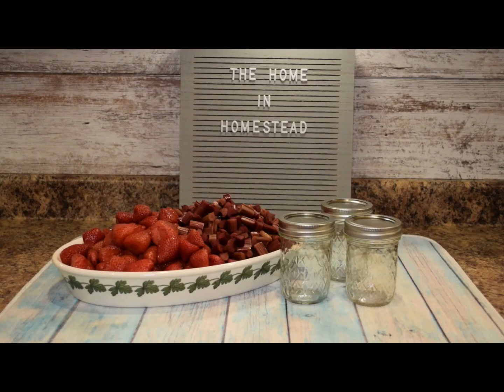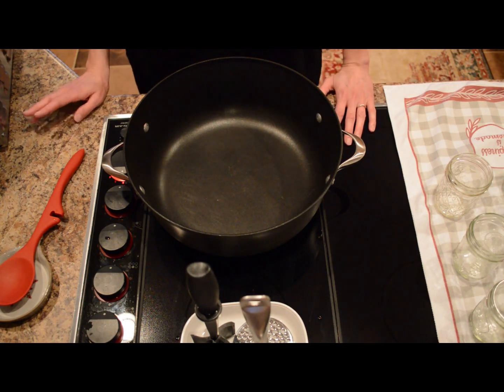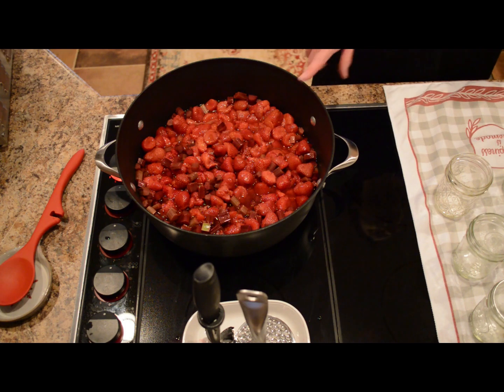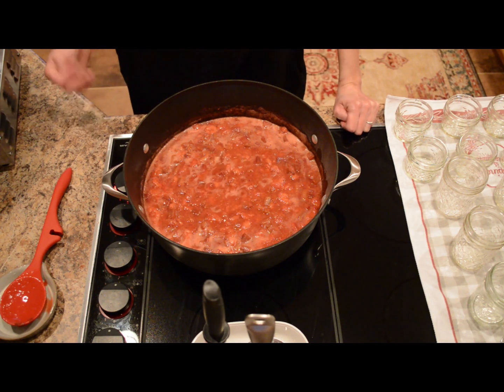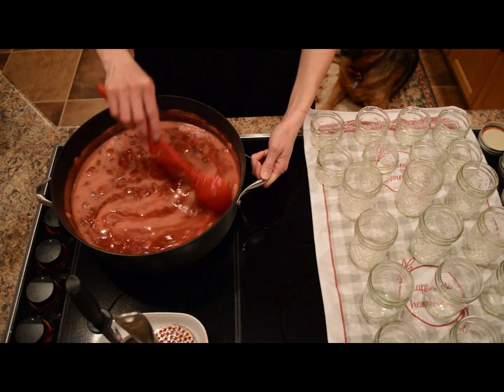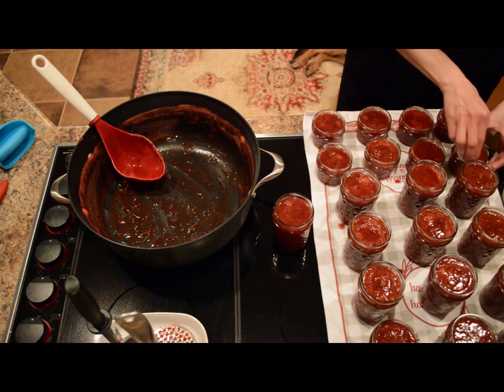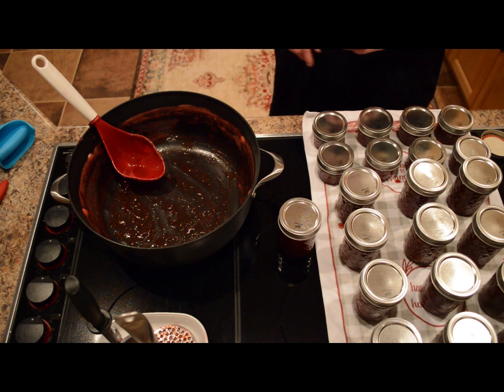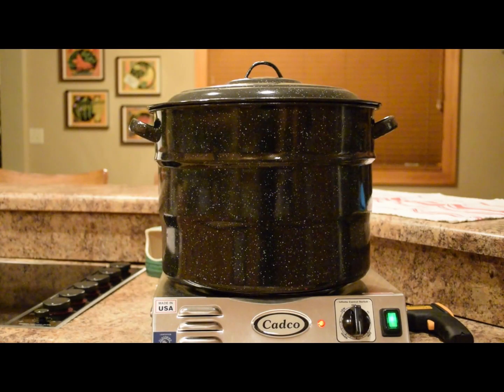Strawberry Rhubarb Jam | Water Bath Canning | How to Make & Can Homemade Strawberry Rhubarb Jam!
Today we will be going over How to Make Homemade Strawberry Rhubarb Jam! By taking Fresh (or Frozen) Strawberries & Rhubarb and adding a few simple ingredients, then cooking it as we go over in the video, you end up with a Sweet & Tart Homemade Strawberry Rhubarb Jam. Add some of this tasty Strawberry Rhubarb Jam to your favorite PB&J Sandwich, English Muffin or on a fresh Homemade Buttermilk Biscuit...Yum! This wonderful Strawberry Rhubarb Jam is then water bath canned so that it can be added to your pantry shelf!

I typically use 1/2 Pint (8 oz) jars for my Homemade Jams. However, having a few 4 oz jars of Homemade Jam make the perfect size for sharing or adding to Gift Baskets!

It is a great way to stay up to date & be notified about new videos as they are released!! Also, please click the Thumbs Up button if you enjoyed the video - it really helps my channel!

Check out more on Recipes (Including a Free Printable of this Homemade Strawberry Rhubarb Jam Recipe), Canning, Homemade Items & other topics on My Website!

Home Canning Planner & Journal (Color, 8.5”x11”)
Home Canning Planner & Journal (Color, 6”x9”)

Here are the products mentioned in the video today as well as some other useful items:

Water Bath Canner: (21.5 Quart) - Many sizes available
Presto 12 Quart Digital Pressure Canner (Electric Canner Style)
Presto 23 Quart Pressure Canner (Cooktop, Dial/Gauge Style)
Mirro 22 Quart Pressure Canner (Cooktop, Weight Style)

Cadco Stainless Steel Hot Plate (Side Burner for Water Bath Canning or Cooktop Pressure Canning)

Calphalon 8.5 Quart Dutch Oven (As Used in Video)
Calphalon 5 Quart Dutch Oven (For Smaller Batches)

Rachael Ray Lazy Tool Set (Red)

Meat Masher

Stainless Steel Potato Masher

2 Quart Glass Measuring Batter Bowl with Lid

Kitchen Scale (22 Lb Max Capacity)

Measuring Cups & Spoons Set (15 Piece, With 2 Cup Measuring Cup)

Infrared Laser Thermometer

Canning Scoop/Ladle

Plastic Mason Jar Lids (White, 8 Wide & 8 Regular Mouth Set)

Norpro Canning Essentials Set
Ball Home Preserving Starter Kit

Canning Rack

Norpro Drying Mat

7 Piece Set of Food Storage Containers [Square] (For the Pantry!)
6 Piece Mini Food Storage Containers [Square] (For Dips & Smaller Pantry Items)

4 Piece Set of Extra Large Food Storage Containers [Rectangle] (For Pantry Items)
6 Piece Set of Small Food Storage Containers [Rectangle] (For Canning Additives & Smaller Pantry Items)

Canning Additives:
Ball Pectin (Classic) 3 Pack
Ball Pectin (Low, No-Sugar)
Bulk Pectin
Canning Salt (2 Pack)
Santa Cruz Organic Pure Lemon Juice (Case of 12)

Canning Cookbooks:
Ball Complete Book of Home Preserving
Ball Blue Book Guide to Preserving
The All New Ball Book of Canning And Preserving Cookbook
Ball Canning Back to Basics Cookbook